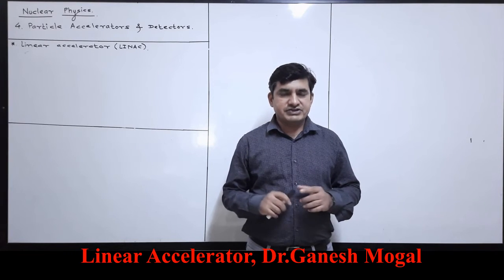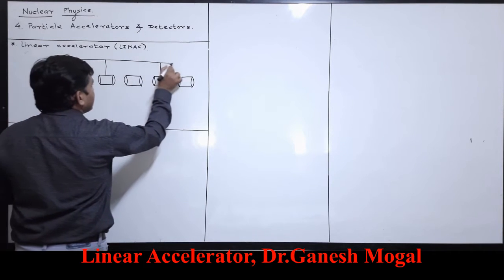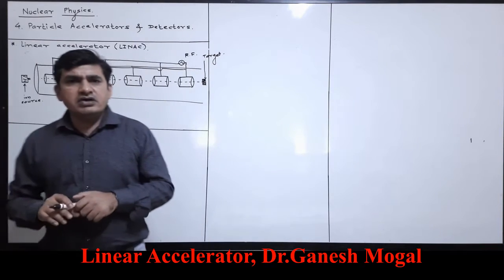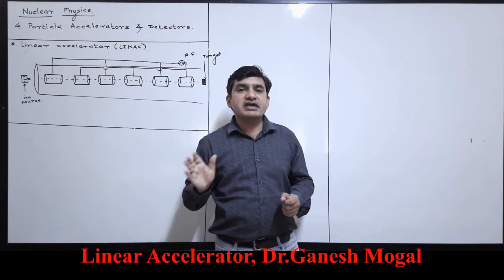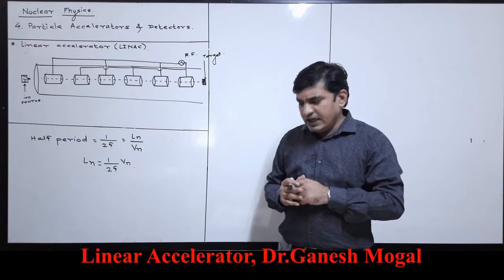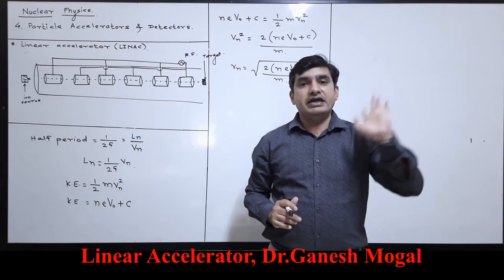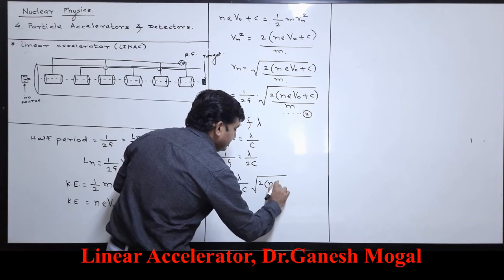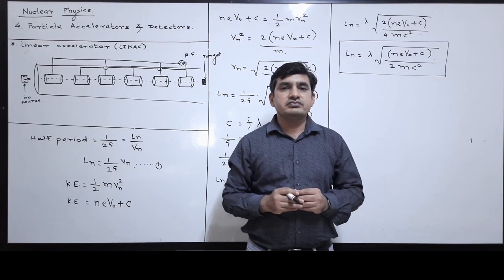T.Y.B.Sc.|Nuclear Physics| Lecture 1 Linear Accelerator |Dr.Ganesh Mogal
Lecture 1 Linear Accelerator